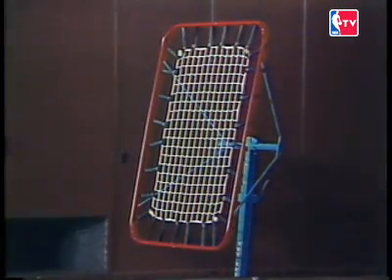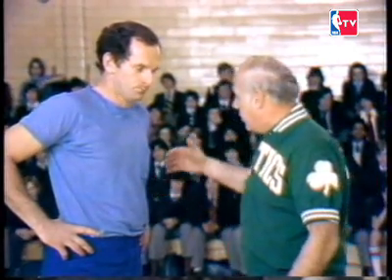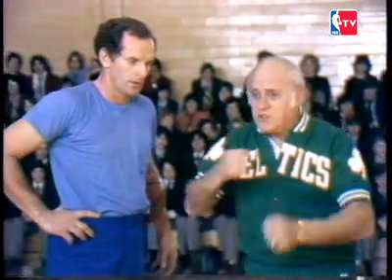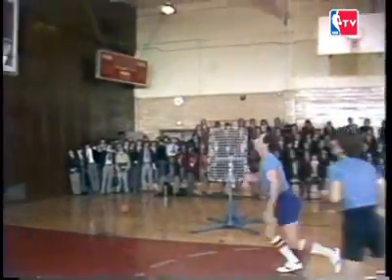Red on Roundball: Fundamentals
Fundamentals
Red's players practice speed drills to sharpen up key fundamentals.